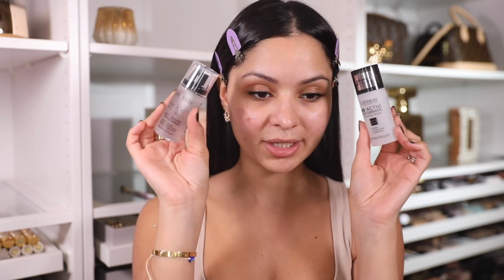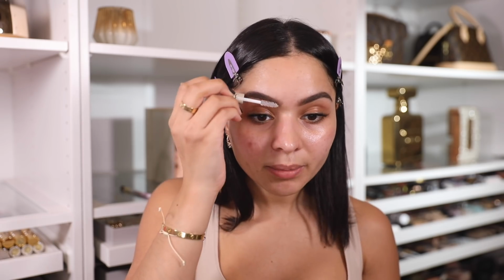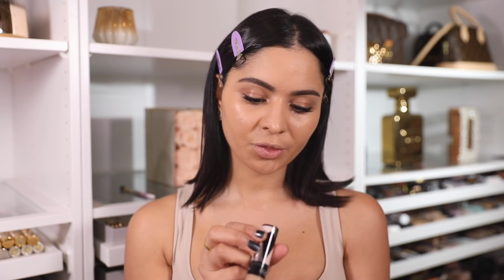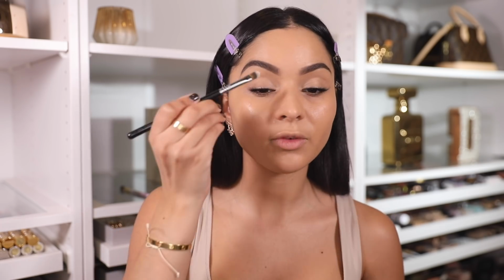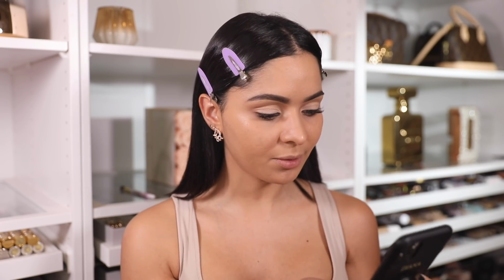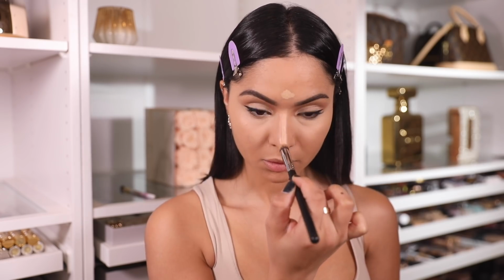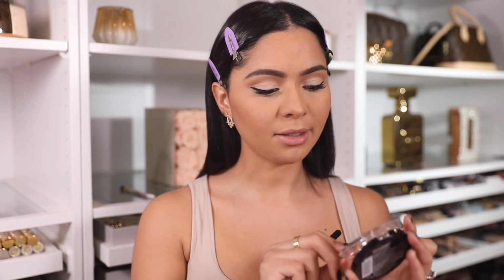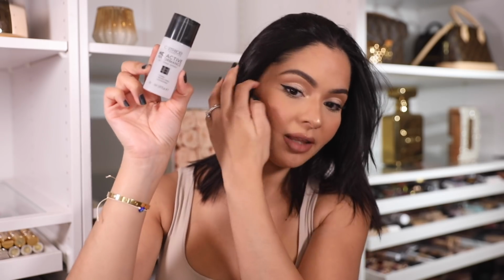ALL DRUGSTORE SOFT GLAM MAKEUP TUTORIAL | Diana Saldana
♡ OPEN ME ♡

Products Mentioned:
Catrice cosmetics primer spray
Maybelline Brow Ultra Slim Pencil
Elf cosmetics eyeshadow palette
coloupop cosmetics bronzer
Kylie cosmetics Kylie lip kit
Kylie cosmetics blush
wet n wild translucent powder

Sigma Brushes Code: DIANA10

My Filming Equipment:

Canon 5D mark iv
Canon EF 24-70 MM Lens
Microphone stand

My mailing address:

ATTN: Diana Saldana
325 N Larchmont Blvd
Suite 122
Los Angeles, CA
90004